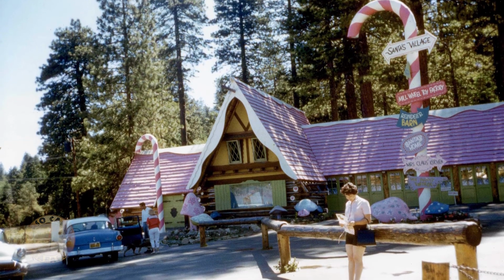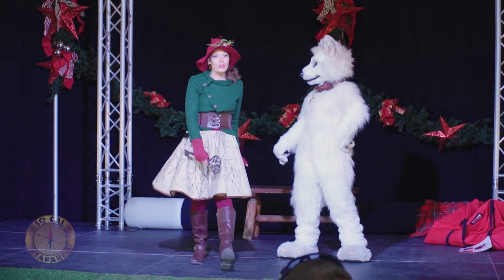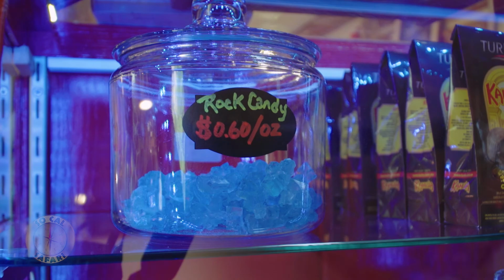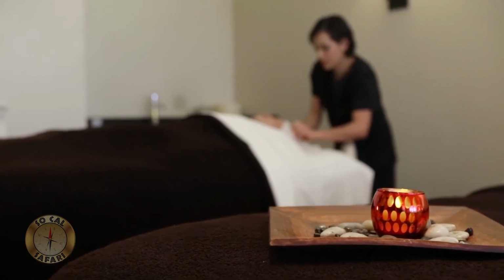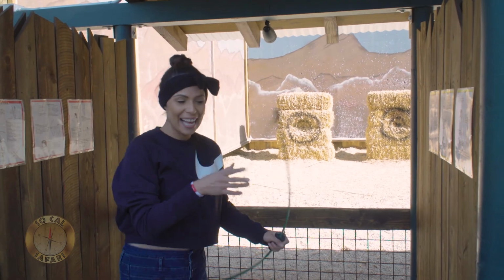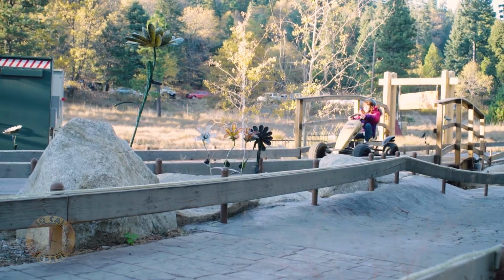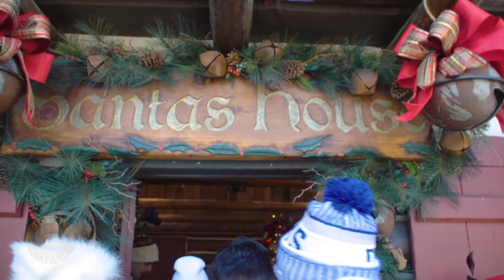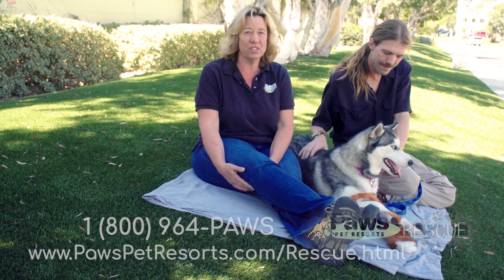Santas Village Z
SkyPark at Santa’s Village is a North Pole-themed outdoor adventure park nestled deep in the Lake Arrowhead area of the San Bernardino National Forest. With Attractions, Restaurants and Shops in a historic log cabin Village. This is where Santa lives year-round! Experience the wonder of nature as you enjoy biking, hiking, fishing, archery, ziplining and climbing in the Northwoods. During the holiday season, behold the magic of Santa’s Christmas Village when the Park is transformed into a WinterWonderland of fun for the whole family!